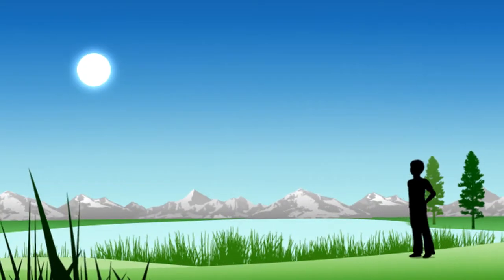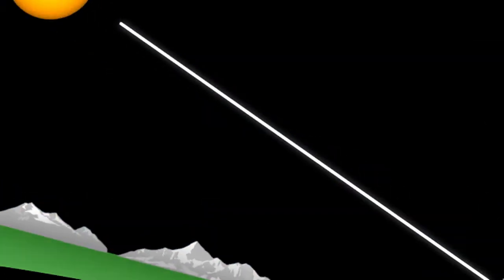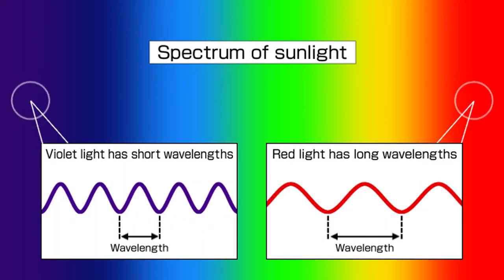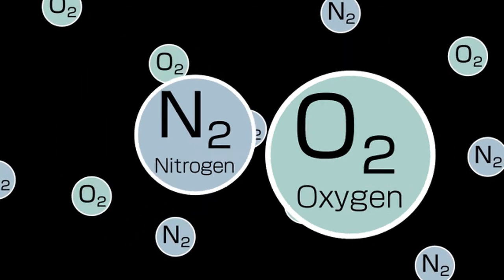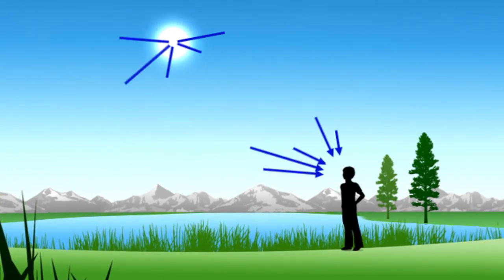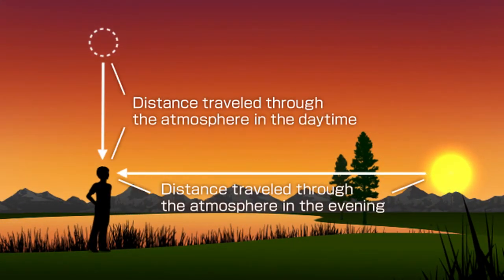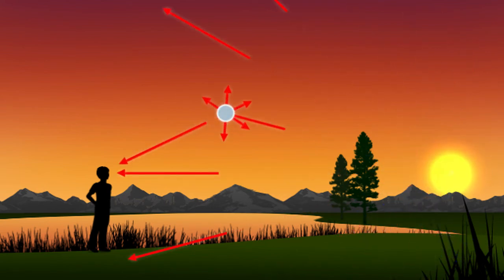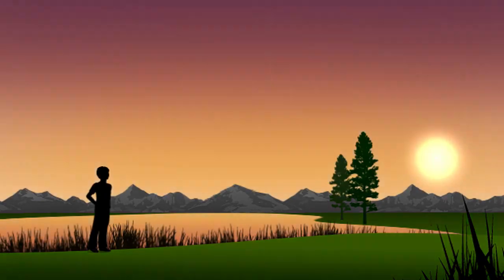Science Lab: Why is the sky blue? Why is the sunset red? (Canon Official)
Why does the sky appear blue, even though the air is transparent and the sun's light is white? And why does the sky turn red in the evening, even though it's blue during the day?

空気は透明、太陽光は白色なのに、なぜ空は青く見えるのでしょう。また、昼間は青い空が、朝や夕方に赤くなるのはなぜでしょう？